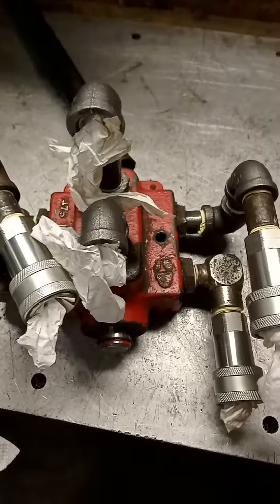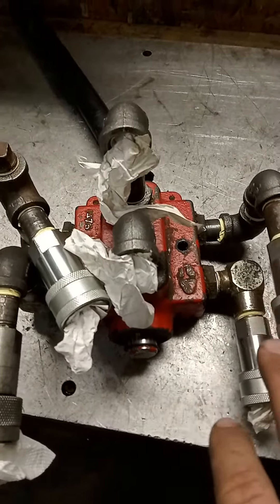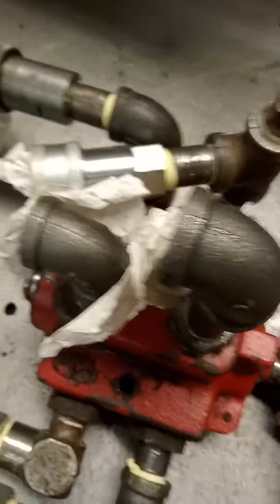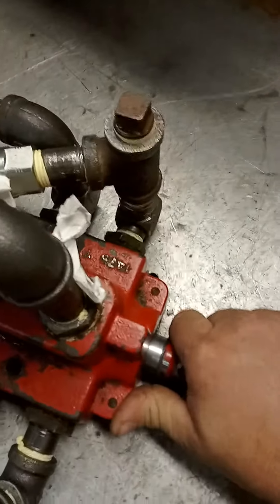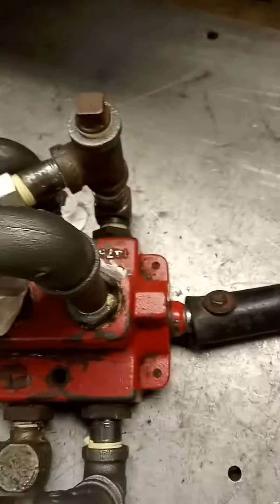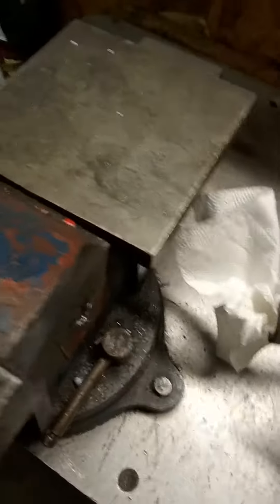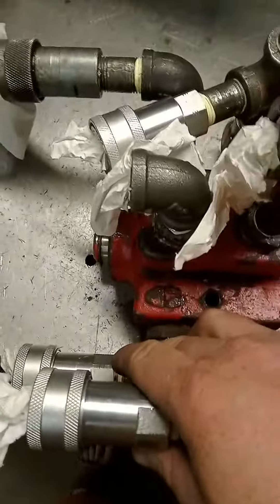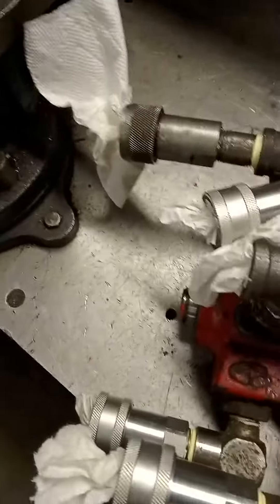Allis Chalmers one seventy auxiliary valve body to be able to angle snowplow and control the loader.